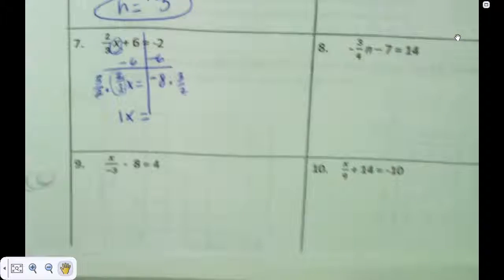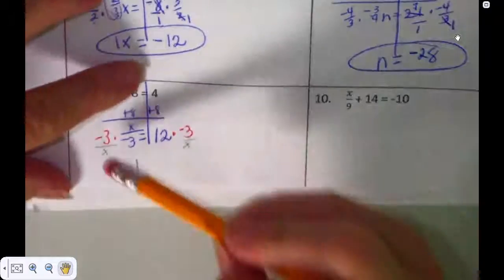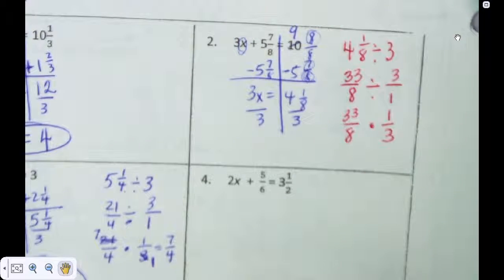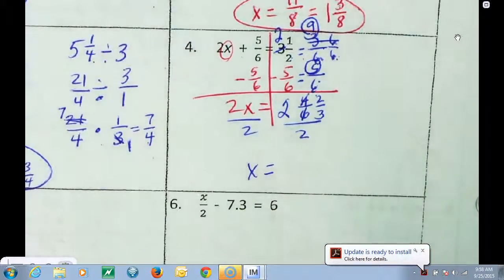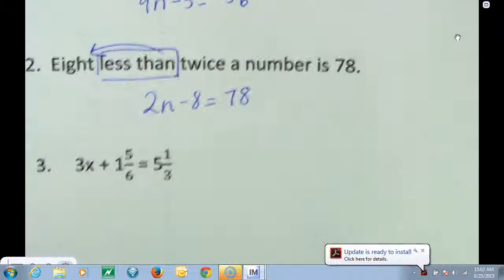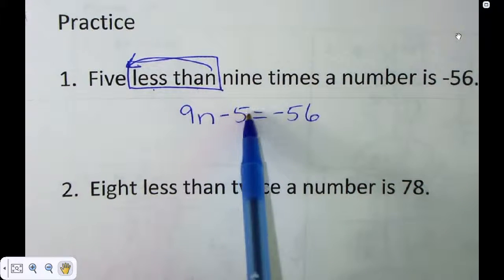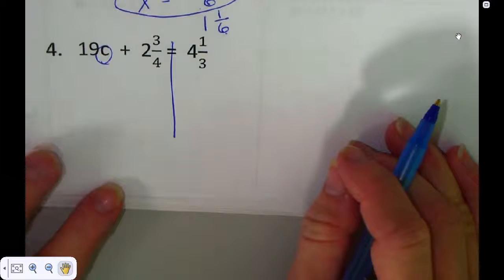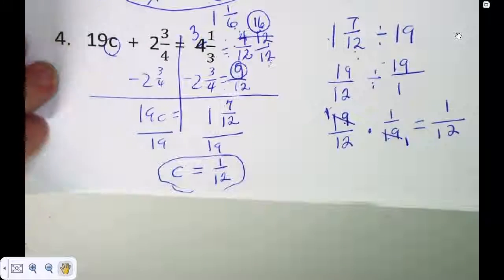Solving Equations 9-25-15